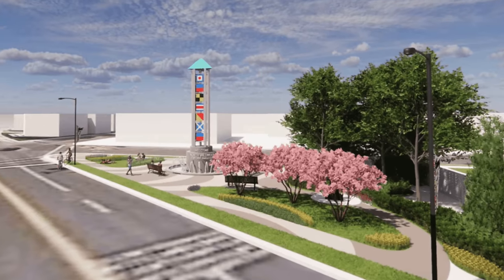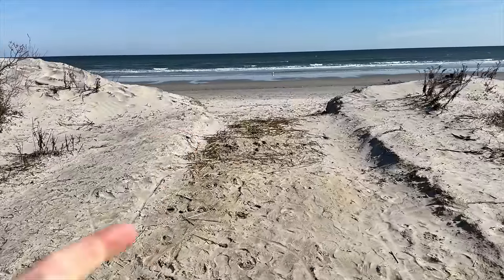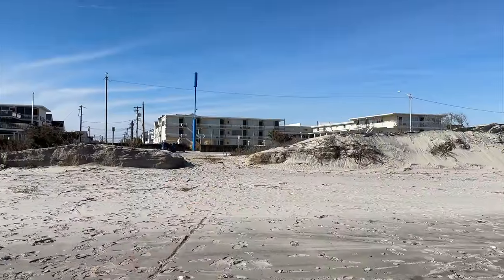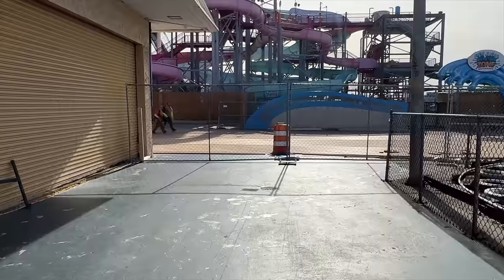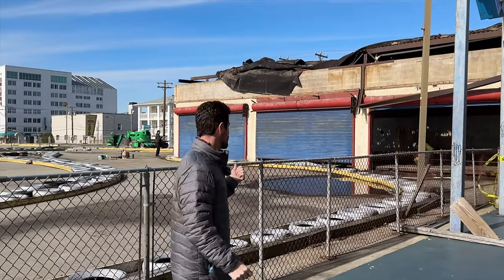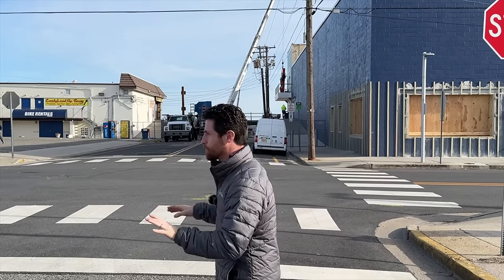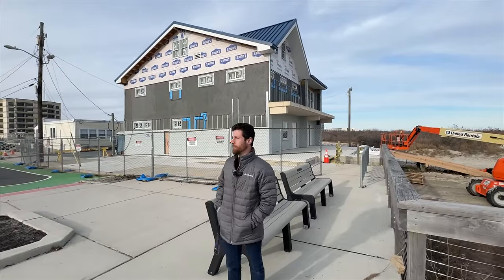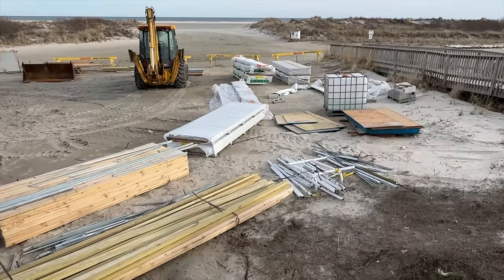Wildwoods Construction Update - March 2024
It’s been over a month since our last Wildwoods Construction Update video.

The last one, filmed in January, showcased a ton of great new projects happening all over the island.

For this video, we will start in North Wildwood and make our way through Wildwood Crest to finish at the new Madison Resorts.

Since winter was quite mild down at the shore, many of these projects have been moving faster than anticipated.

The North Wildwood's Gateway Entrance and Gold Star Memorial is finally under way. Crews have added fencing and started ripping up the area North of Spruce Ave. This part of the project should be completed by May of this year with phase II being later on in the year.

The biggest concern people have is the bulkheads that the city had asked for permission to build between the 12th and 14th. At this time, there is no approval but North Wildwood does have a pending appeal.

The Wildwood Boardwalk Reconstruction project is moving extremely fast with many parts of Phases III and IV almost finished. Phase V needs more time.

The go-kart building on Cedar Ave and the boardwalk is being demolished. There are no plans on the table yet for this area but we know the land is for sale.

The Ocean Sand Motel has been fully demolished and the foundations have been laid for The Point Tiki Bar.

Kay's Oasis at 400 Magnolia Avenue has continued its progress with its Northern units. The siding was being installed along with the pool area behind it.

Across the street at the Boardwalk Mall, crews are working overtime to get the new bar, The Honky Tonk Saloon, ready for Memorial Day. It will sit on street level and required new windows to be created.

Down the street, the Binns and Bonito Motel are continuing with their transformation into The Vibes Motel. This motel offers a ton of Doo-Wop architecture designs including a blast-off roof.

For a comprehensive look at these projects and more, the WVA has released a recap video as part of its monthly Wildwoods Construction Update.

The equipment used in my videos